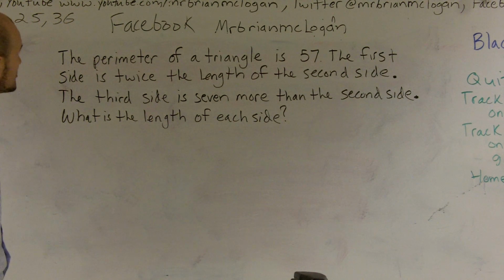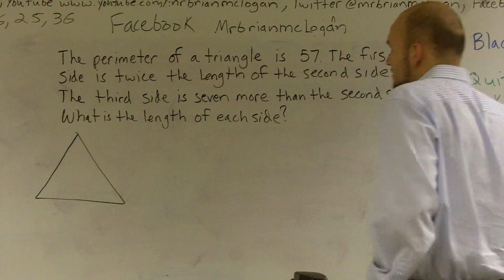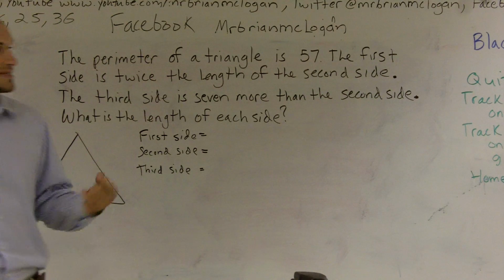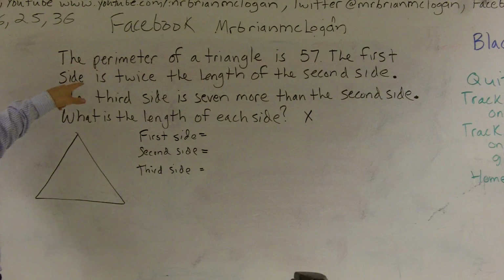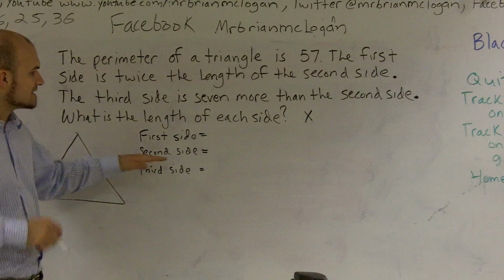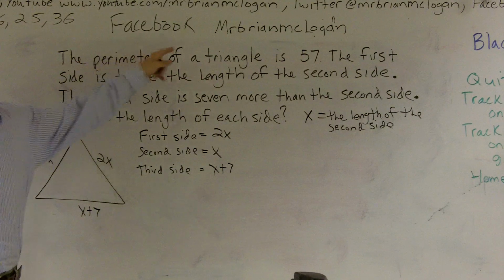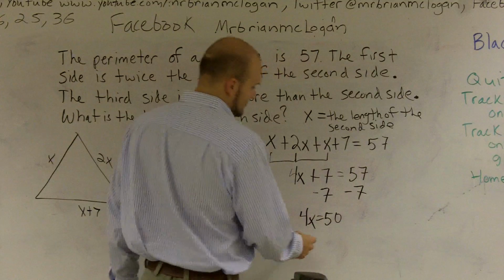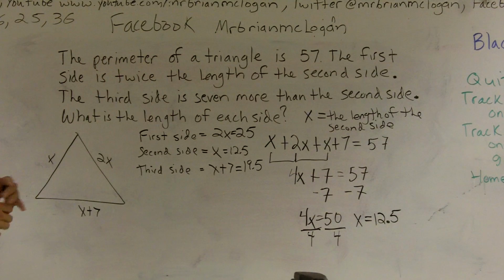Finding the length of a triangle using algebraic expression and perimeter - Online tutor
👉 Learn how to find the area and perimeter of triangles. A triangle is a shape of three sides. The area of a shape is the measure of the portion enclosed by the shape while the perimeter of a shape is the measure of the outline enclosing the shape.

The area of a triangle is given by half the product of the base and the perpendicular height while the perimeter of a triangle is the sum of the lengths of the three sides.